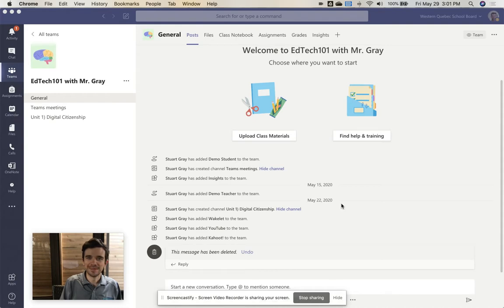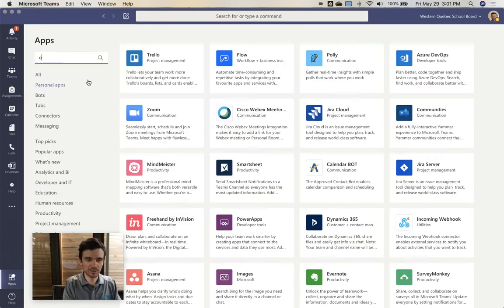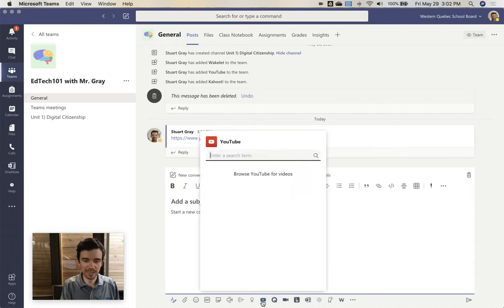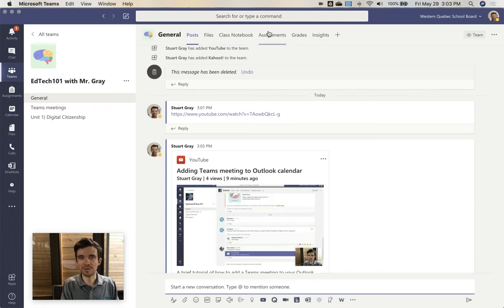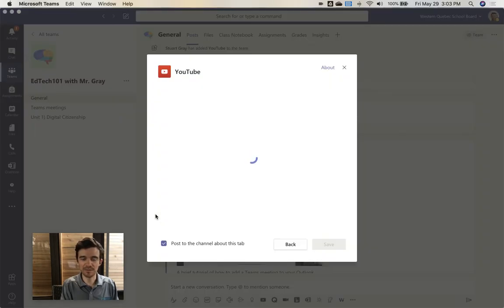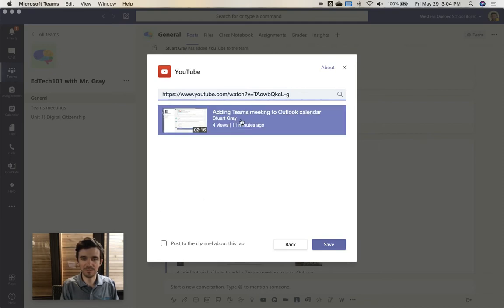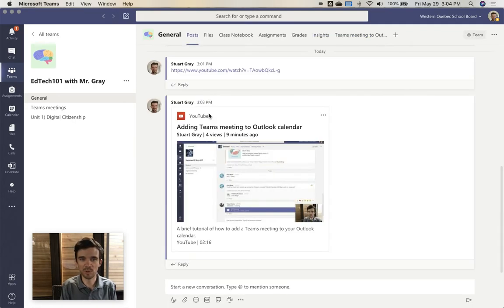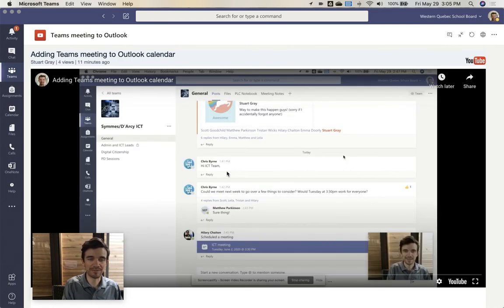Sharing YouTube videos in Microsoft Teams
A brief tutorial of how to share YouTube videos in Microsoft Teams.